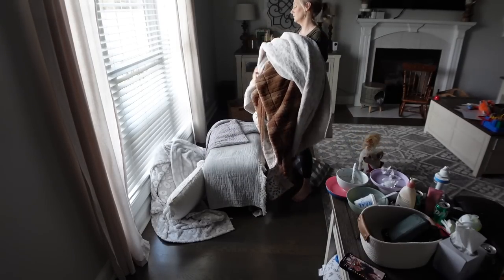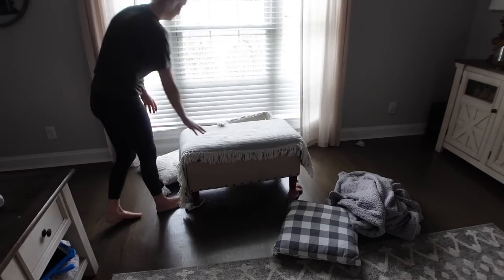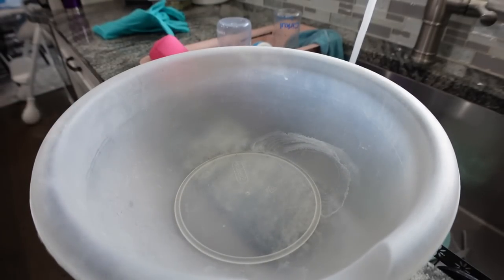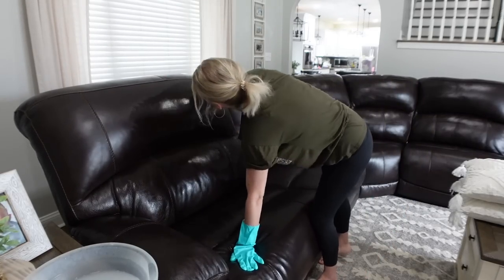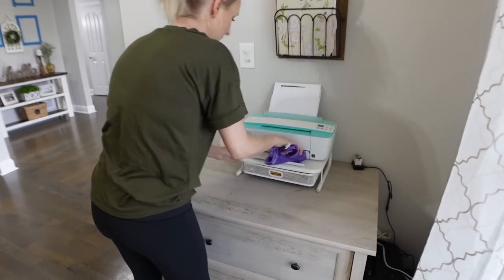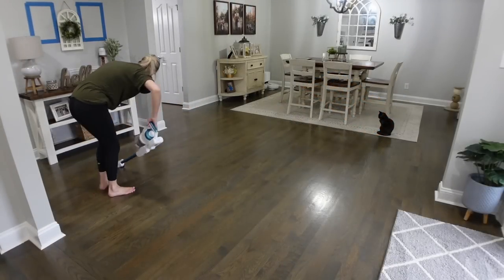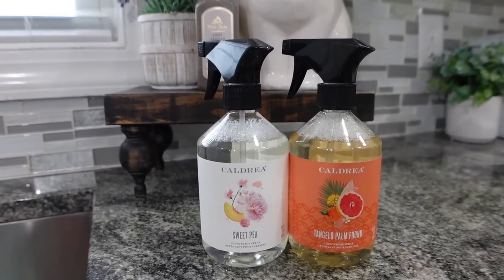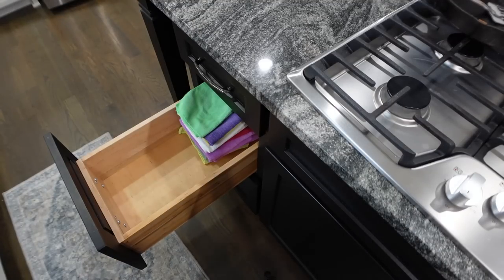EXTREMELY MESSY HOUSE CLEAN WITH ME|CLEANING MOTIVATION|NEW EUREKA VACUUMS|-Jessi Christine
Cleaning Motivation+ Speed Cleaning + Clean With Me
I got two new vacuums!!
I am sharing two new vacuums in this video as well as tons of cleaning motivation!

Eureka RapidClean Pro Cordless Stick Vacuum NEC180
Floor Rover Dash

Hey guys! I hope you are doing well. Today I am deep cleaning my kitchen. It really needed it. I am sharing how I clean my microwave as well as cleaning those areas we do not clean as often! I hope you enjoy hanging out with me and cleaning with me today and also get come cleaning motivation!

Jessica

If I forgot a link PLEASE comment and ask! :)

PINK WET/DRY VACUUM
OFUZZI HANDHELD CORDLESS VACUUM

*THIS VIDEO IS NOT INTENDED FOR CHILDREN ALTHOUGH IT IS FAMILY FRIENDLY.